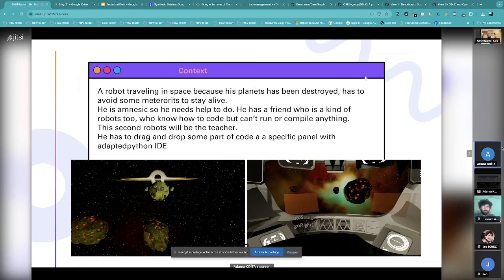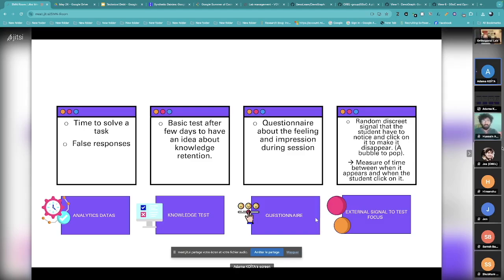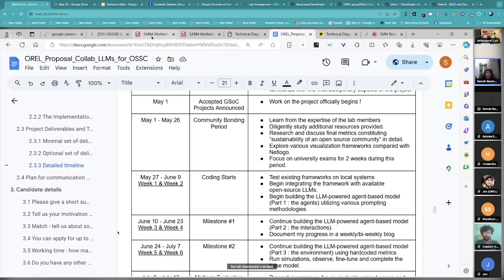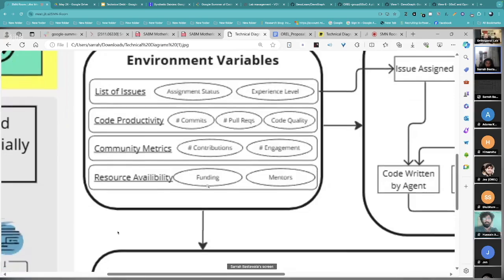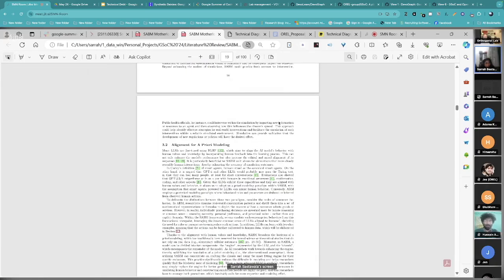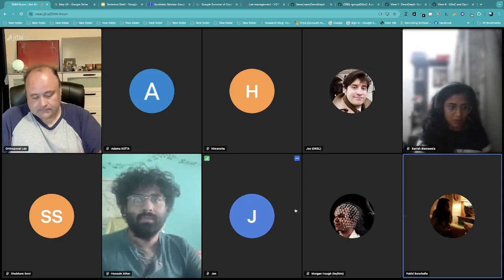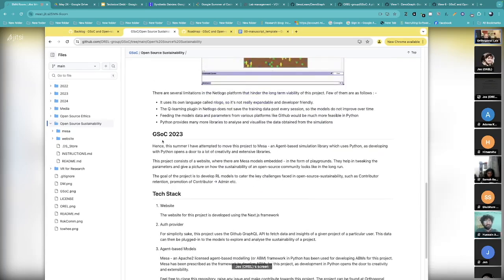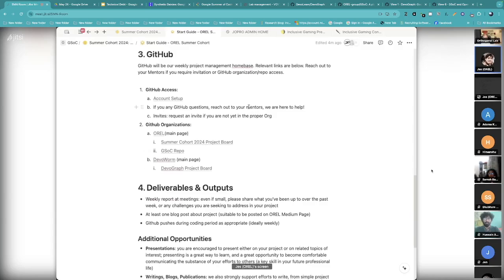GSoC/Open-source, 5-24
Open-source/Google summer of Code meeting, May 24. VR asset design for hyperfocus, computational techniques for Breast Cancer research, Agent-based LLMs and associated techniques. Reinforcement Learning and Active Inference approaches to open-source sustainability modeling. Getting started on D-GNNs (developmental graph neural networks). Onboarding guide and getting started with GSoC (Happy 20 years!).

Attendees: Jesse Parent, Sarrah Bastawala, Jen Jiang, Morgan Hough, Himanshu Chougule, Hussain Ather, Pakhi Banchalia, Adama Koita, Shubham Soni, and Bradly Alicea.

Readings:
Wu et.al (2023). Smart Agent-Based Modeling: On the Use of Large Language Models in Computer Simulations. arXiv, 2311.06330.

Qian et.al (2023). Communicative Agents for Software Development. arXiv, 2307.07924.

Open-source Community Sustainability using Agent-based Models. ResearchGate,